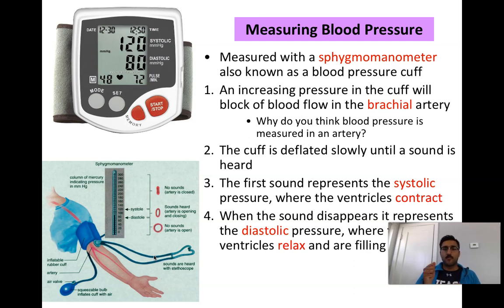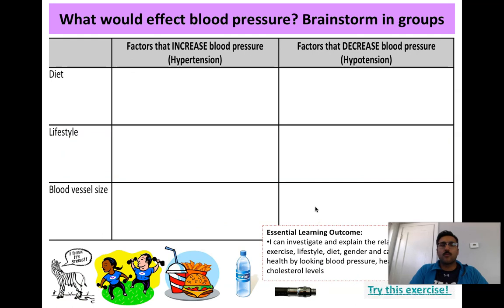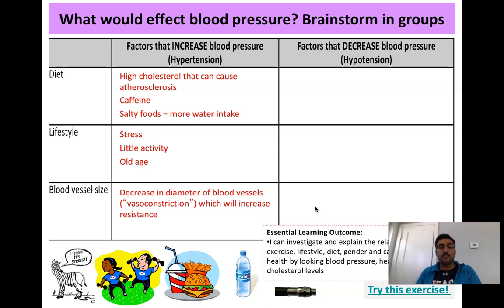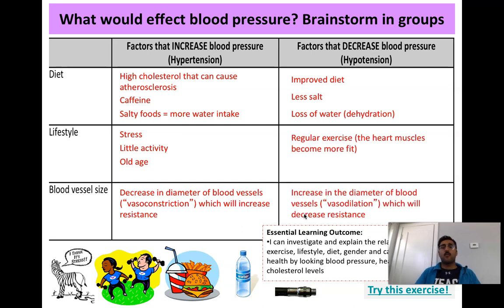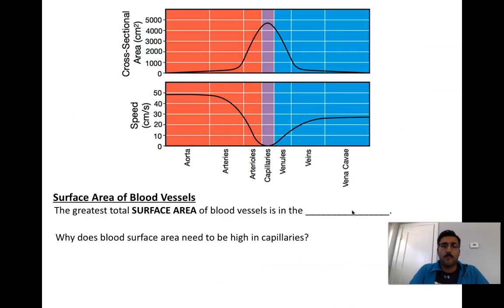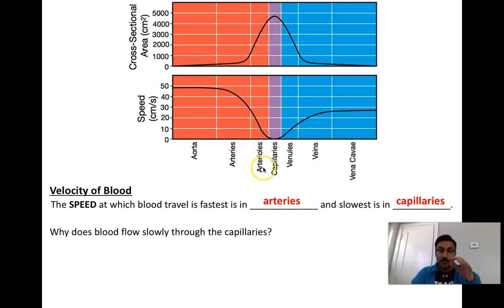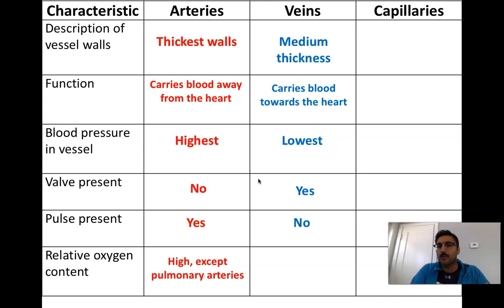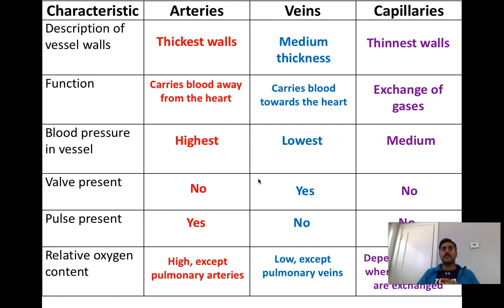Science 30 - Biology - 3 - Blood Pressure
An introduction to blood pressure and the blood vessels.